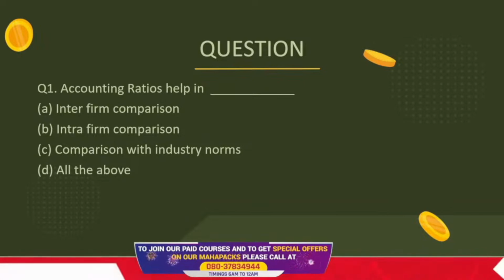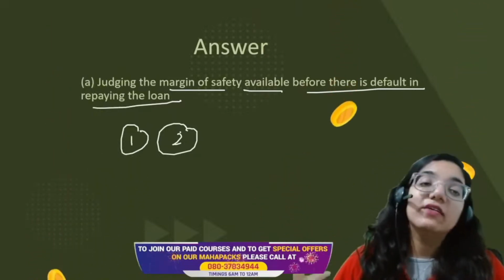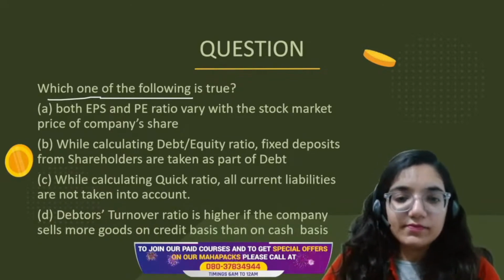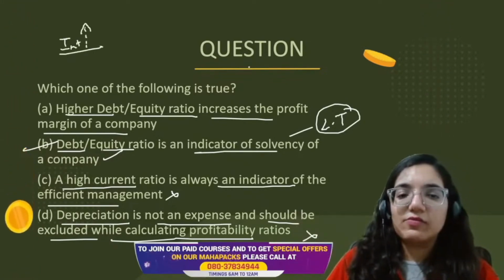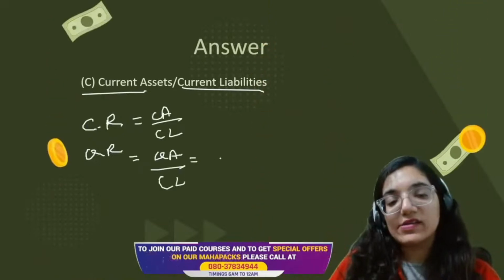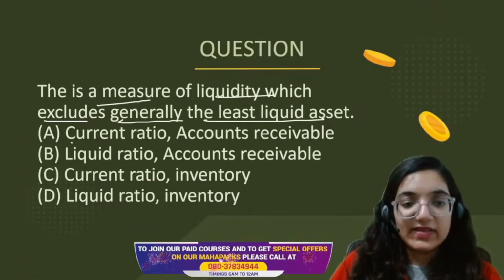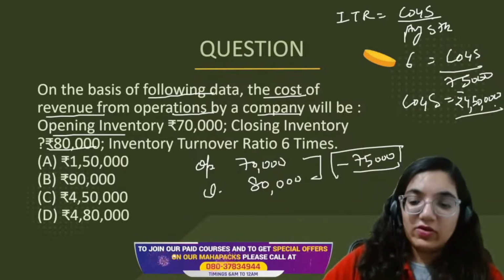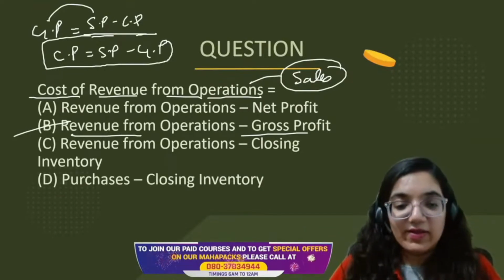JAIIB October 2023 | JAIIB AFM English Medium | Concepts and MCQs | Class 5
JAIIB Exam October 2023 | AFM English Medium | Concepts and MCQs | Accounting and Financial Management JAIIB | JAIIB New Syllabus 2023 | JAIIB Exam Preparation 2023 | JAIIB 2023 Online Classes